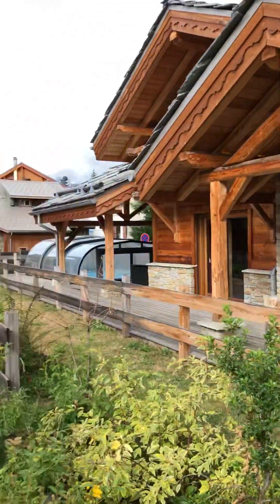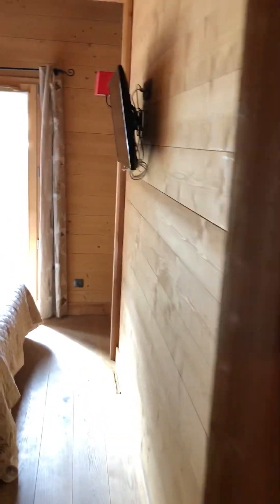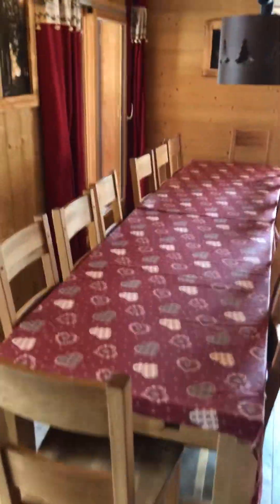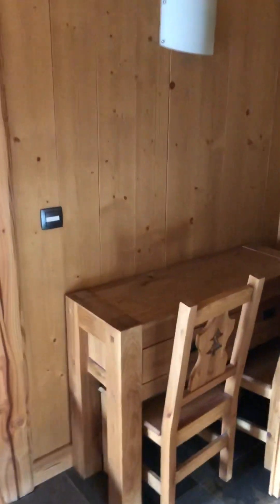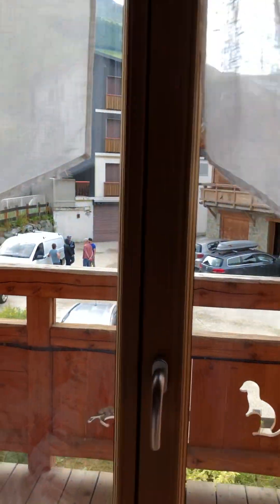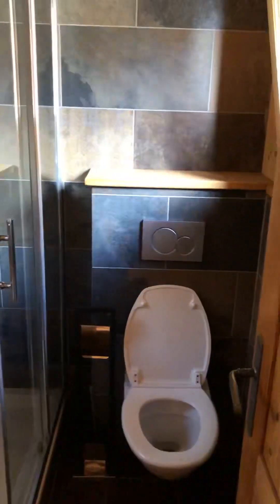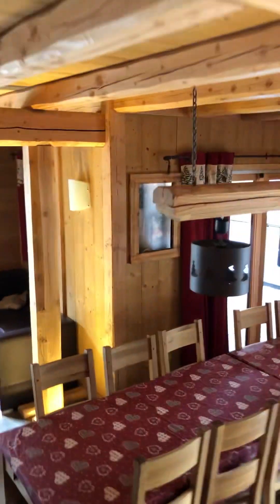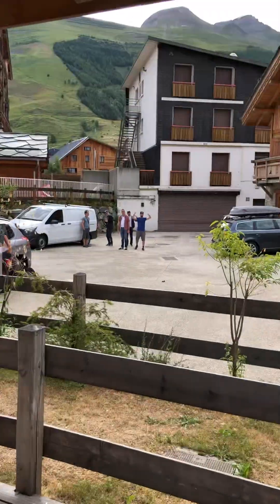Chalet Prestige 1 - 2018 - L2A Les Deux Alpes (5 maybe 6 bedrooms) outdoor pool - Real Room Reviews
2 Double rooms, one has a mezanine with twin beds
1 twin room (two single beds)
2 tripple rooms (3 single beds)

Location is in the centre of town with great access to Diable lift and Venosc